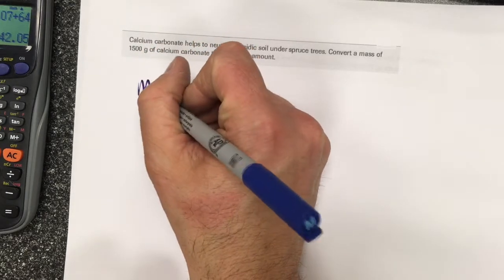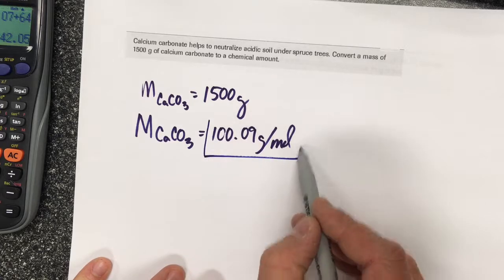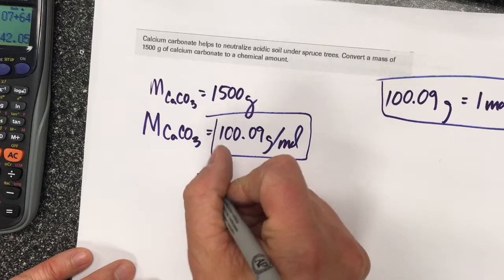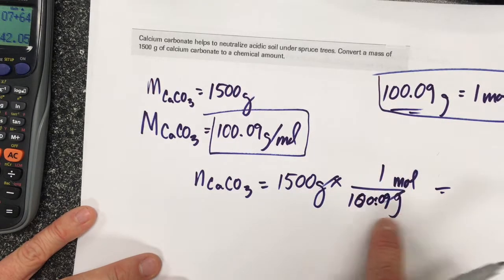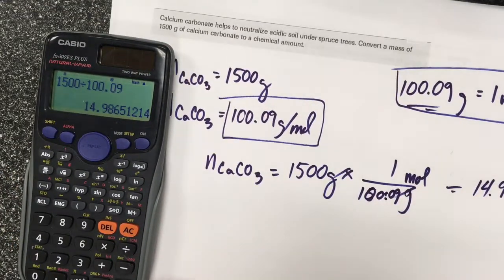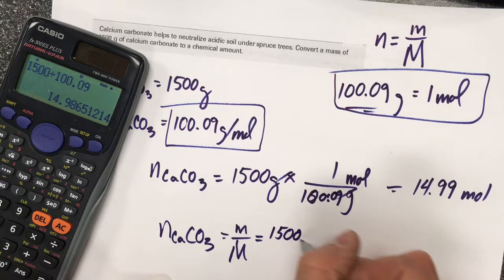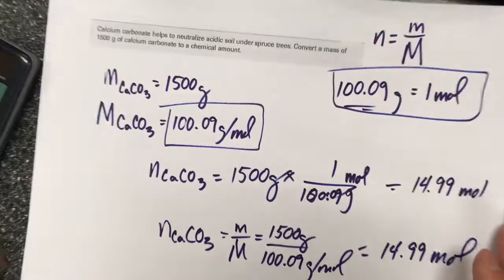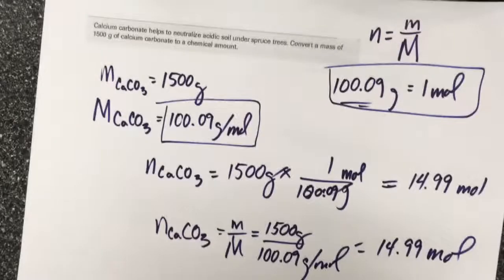Calculating Chemical amount Using Molar Mass as a conversion factor